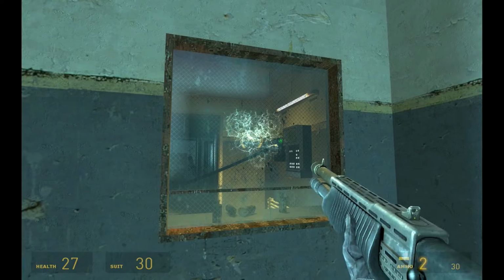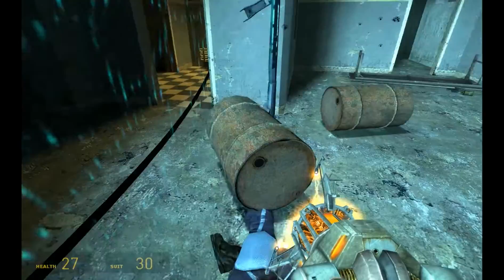Half-Life 2 As A Newcomer In 2021 (Review)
This is a review of the original Half-Life 2 from a beginner's perspective. Does the game still hold up in 2021?